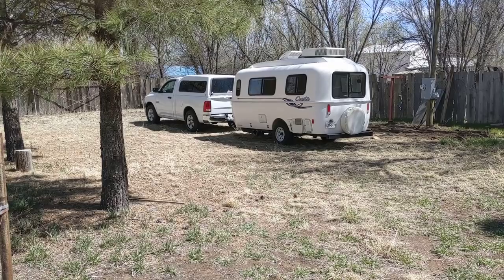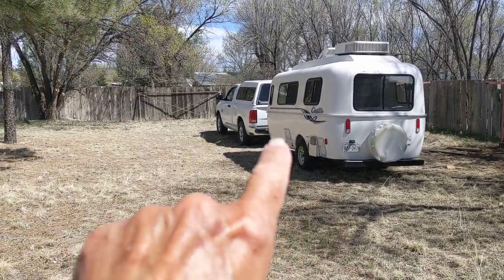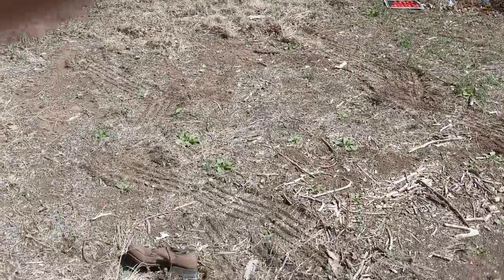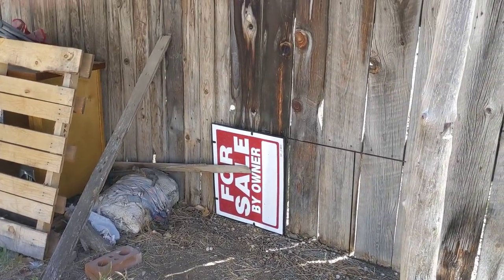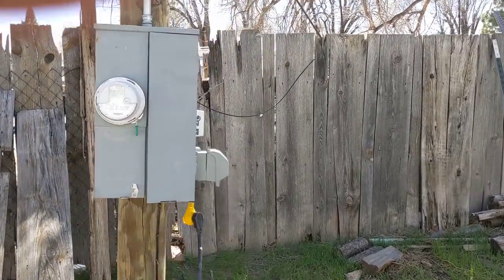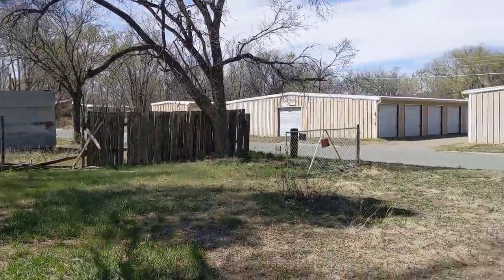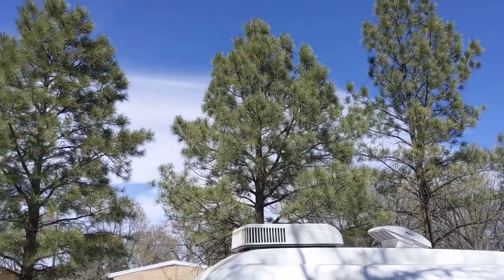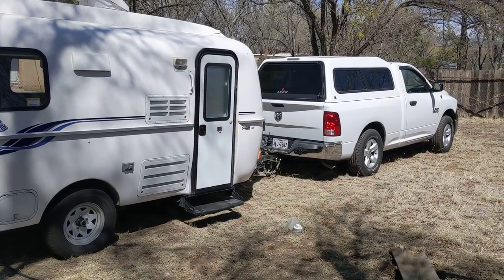FINALLY...AT HOME BASE IN CAPITAN NM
Rusty78609...Lots of vids today...thanks to zero editing. Sooo good to be here. Power on...no water, no problem. Just wanted to let you guys know...thanks!  Amazon must be down...can't access their website...use the link from another video...thanks!!!